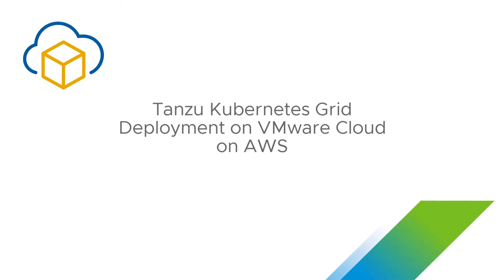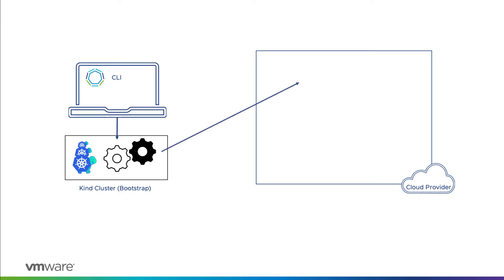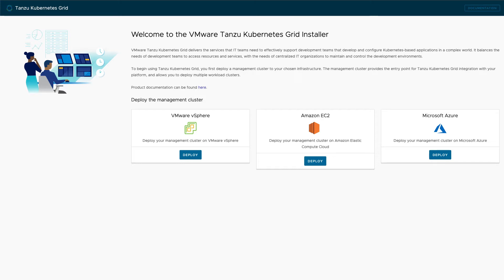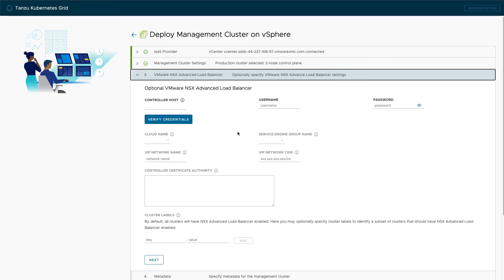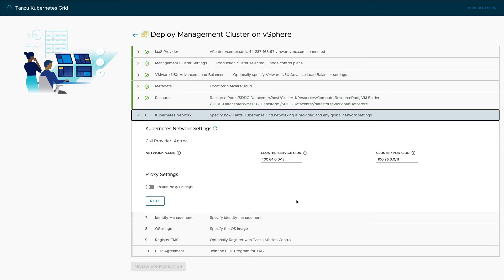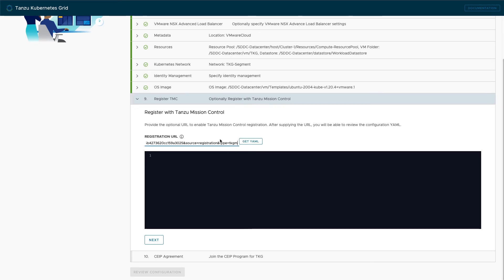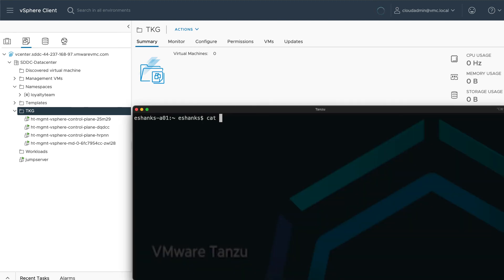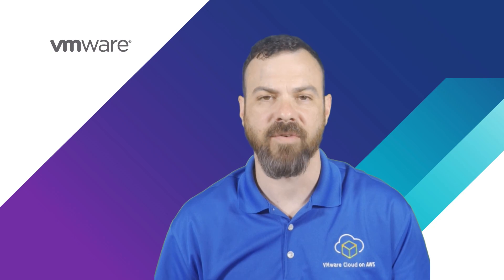Tanzu Kubernetes Grid deployments on VMware Cloud on AWS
Deploy Tanzu Kubernetes Grid into a VMware Cloud on AWS environment. Begin with a quick explanation of the process and then deploy the management cluster. Finish up the video by deploying your first Tanzu Kubernetes Cluster.